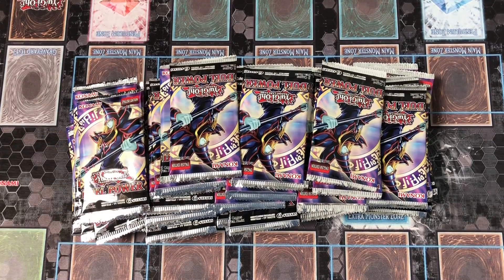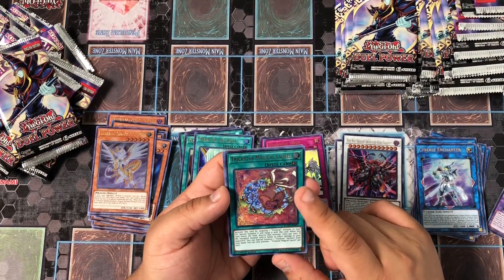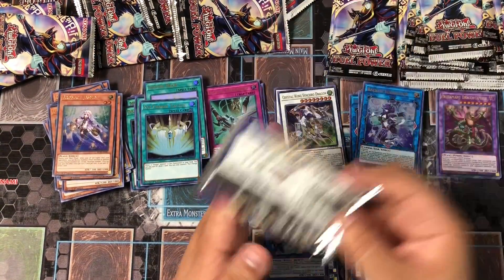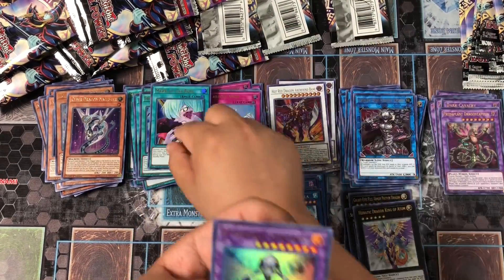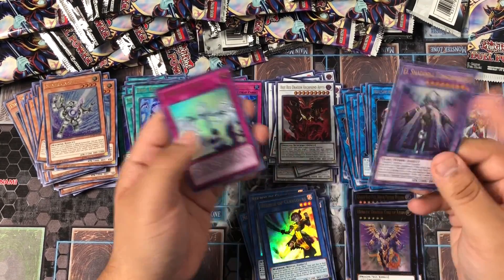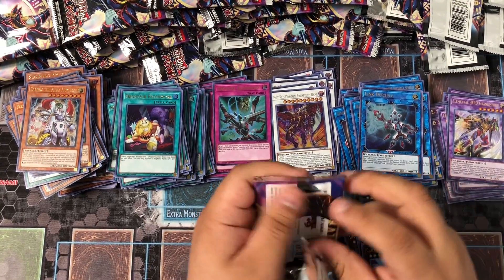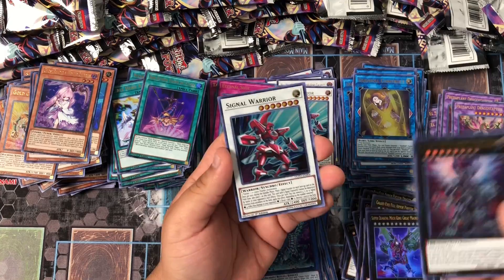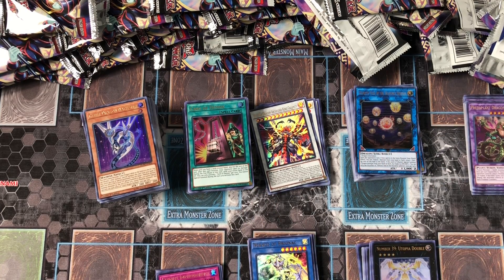Yugioh Duel Power Case Box Opening (US release)